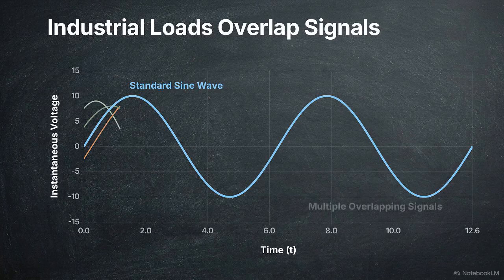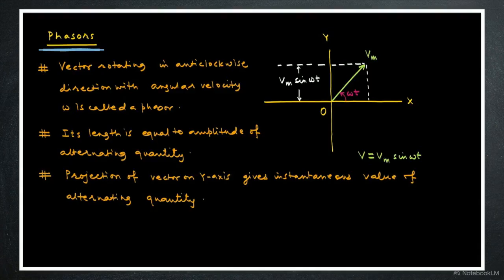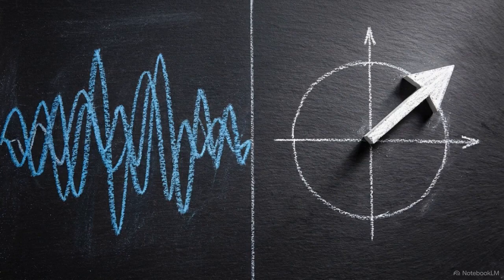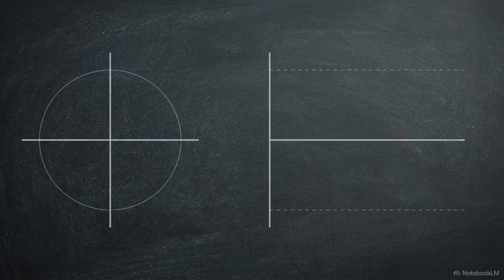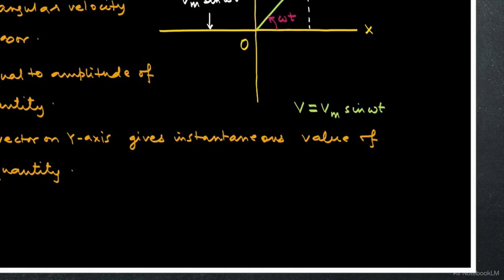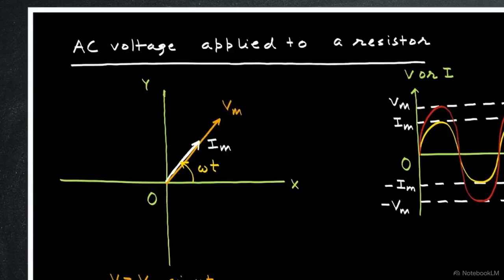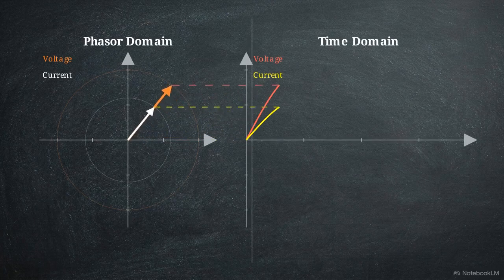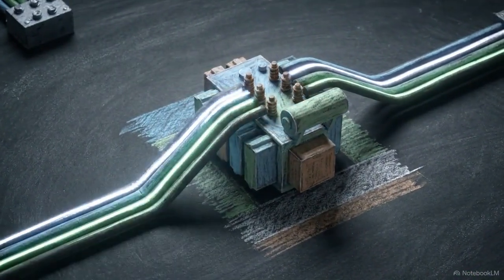Phasor diagram in AC( Phasors)